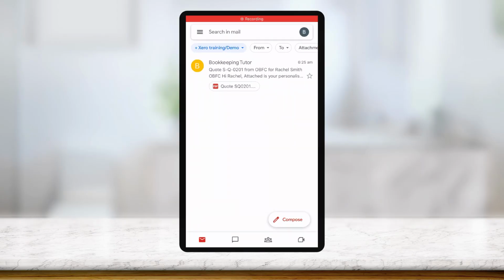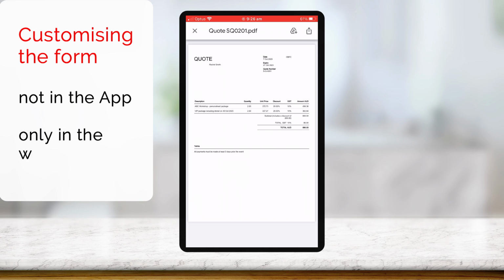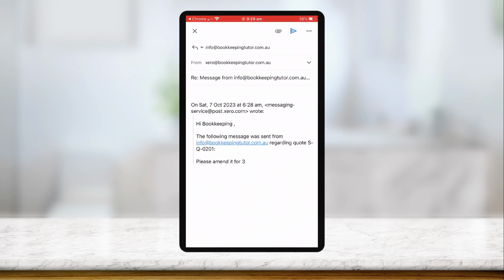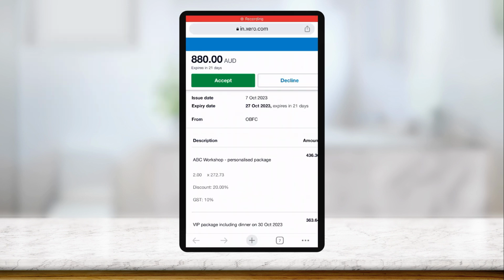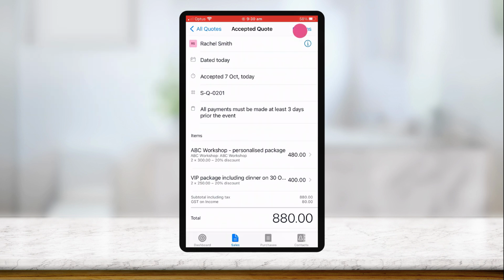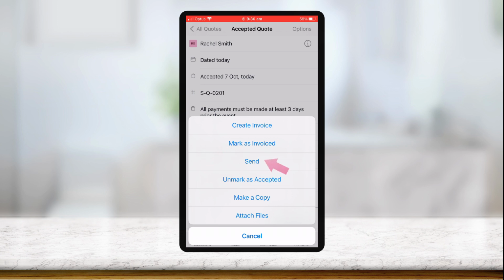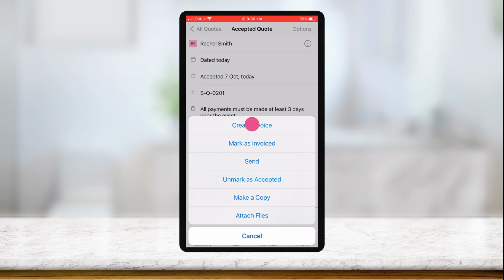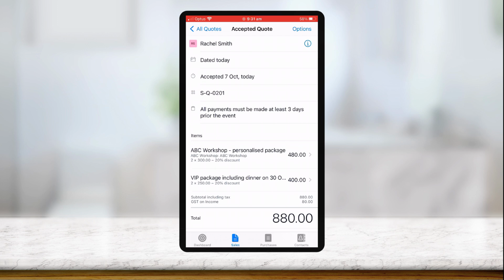from Quote to Invoice - Xero App tutorial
You sent the quote to your client from Xero. And now what?
In this video, you get an insight into what your clients see when they receive your quote and what their options are. Plus, you'll get a detailed guide how to create and send an invoice from an accepted quote with a few clicks.

📚 CHAPTERS
0:00 Intro
0:36 Client receives the quote
1:25 Opening the online quote
1:37 Option 1: Ask a question
2:14 Option 2: Decline the quote
2:30 Option 3: Accept the quote
2:57 Create invoice from a quote
5:11 Summary